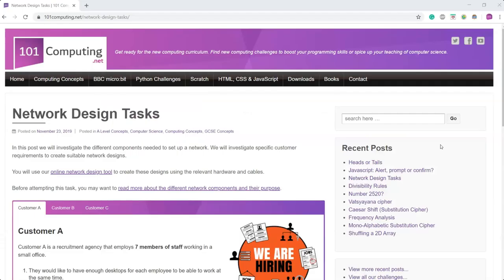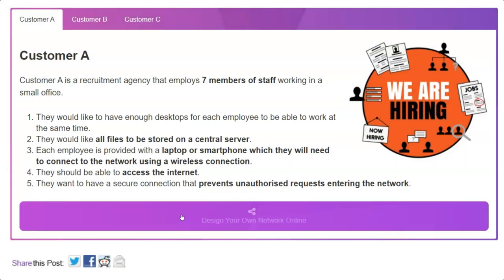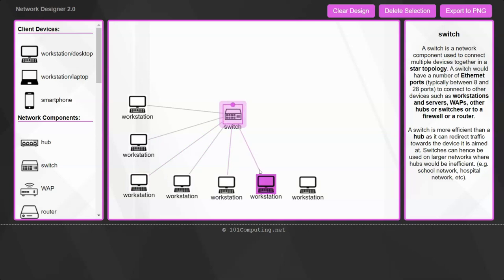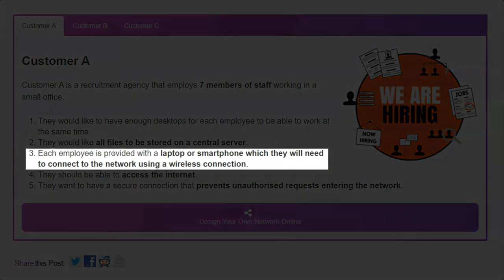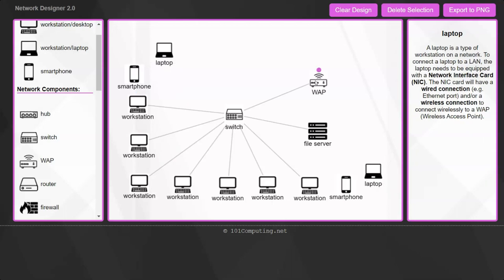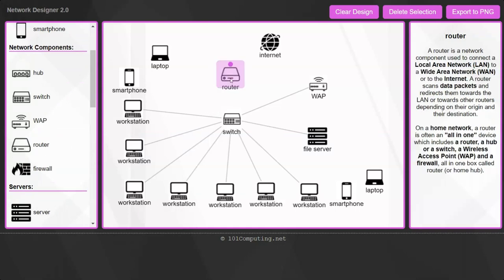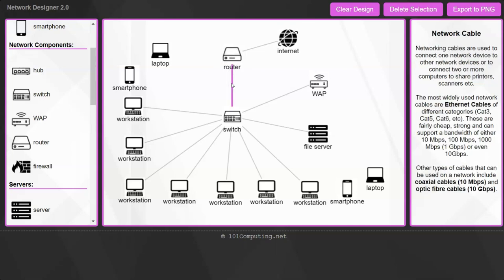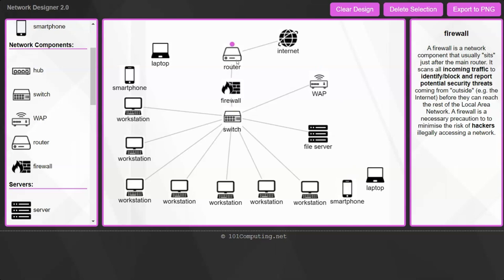Network Design Tutorial | 101computing.net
Learn how to create a basic network design to meet the requirements of a customer. Find out more about the purposes of the main network components (Workstations, filer server, switch, wireless access point router, firewall)